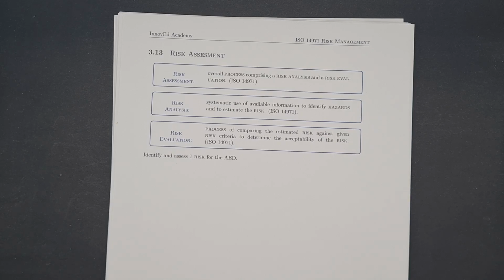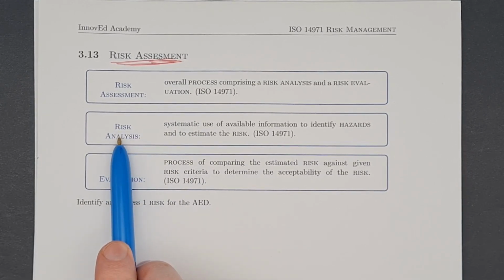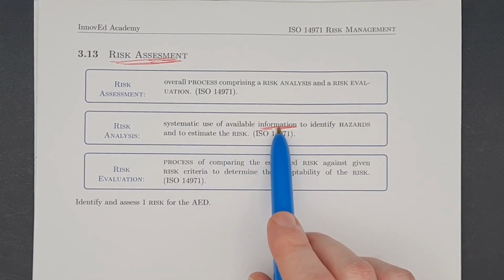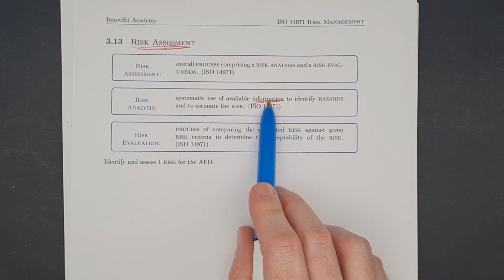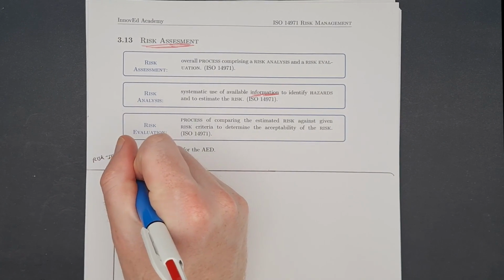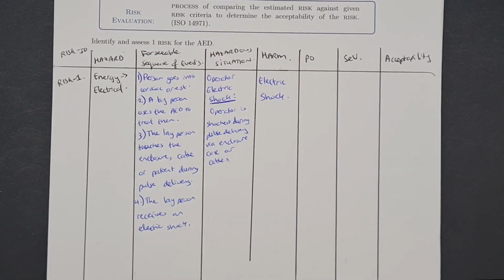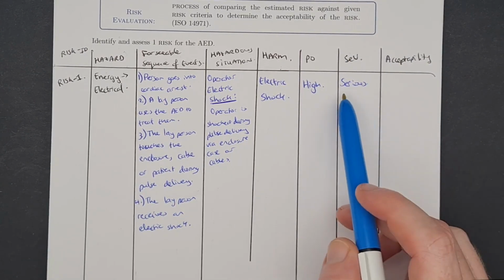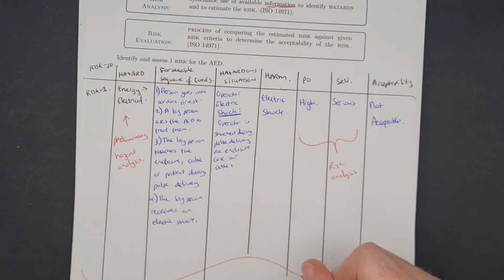Risk Assessment [Part 14/20]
In this lesson we discuss how to conduct a medical device risk assessment per ISO 14971.